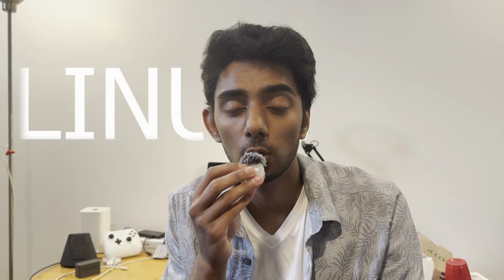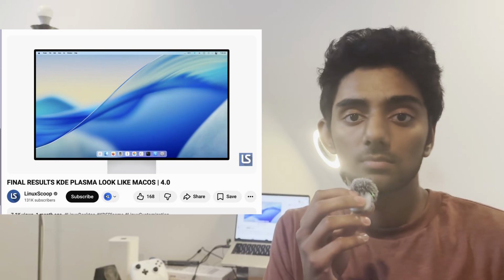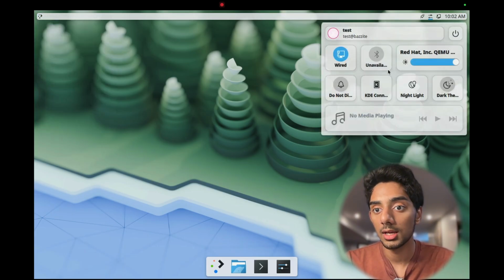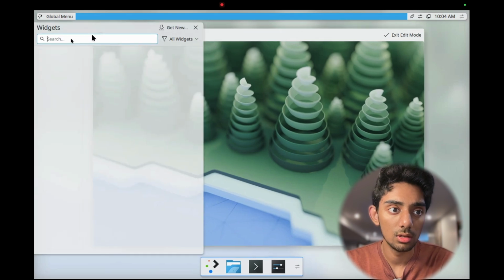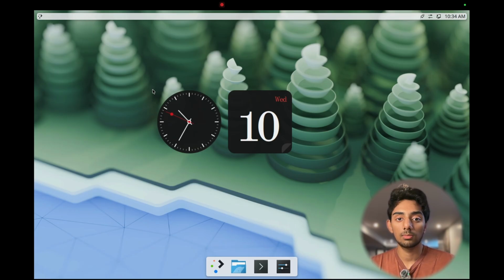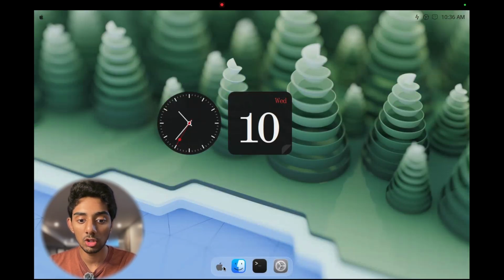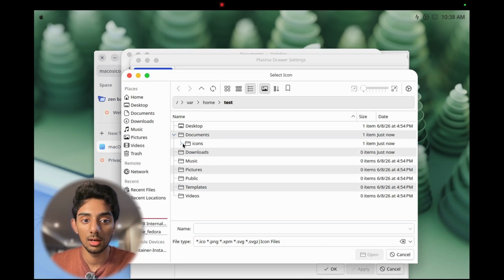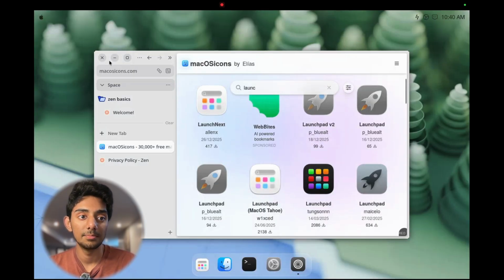I Created the Ultimate Mac-Style Linux ISO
I didn't want my brother to use windows 11 so I made a custom linux iso for him that gives him a mac like experience. In this video I show how I created the iso and show what is installed in the os.

The command I used to fix the virtual desktops issue: rpm-ostree override remove xwaylandvideobridge